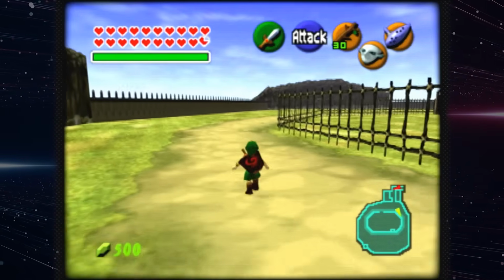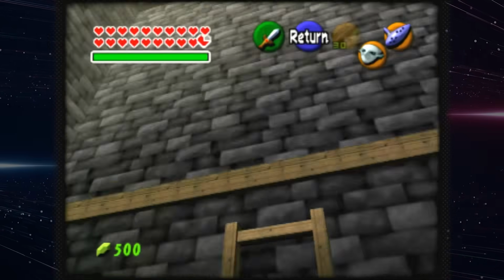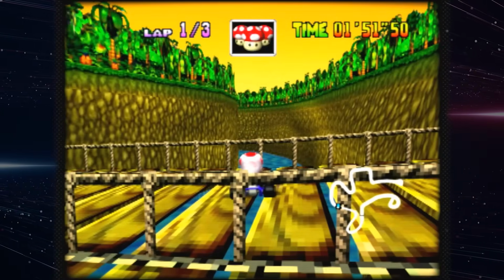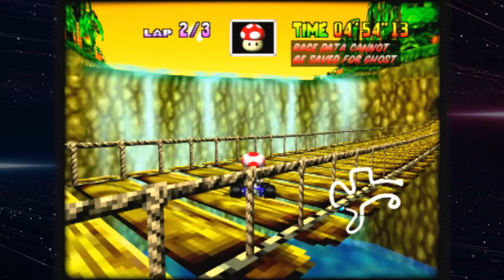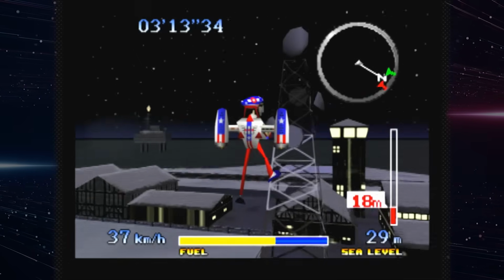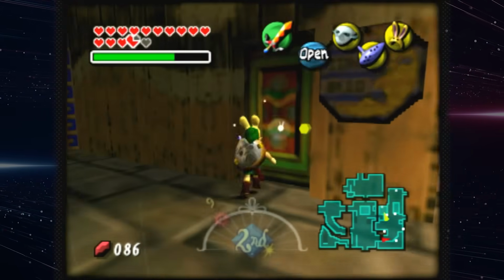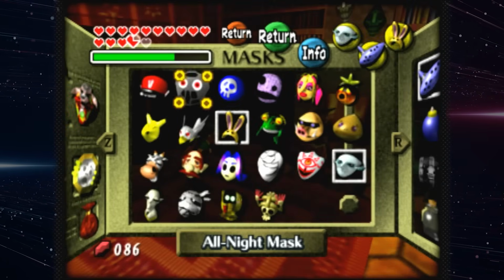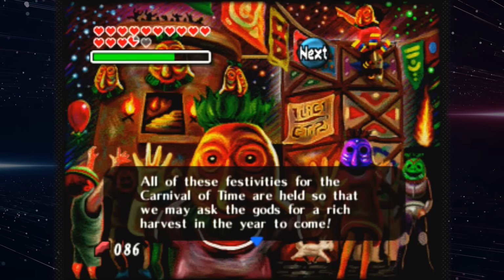Even More Comfy Places on the Nintendo 64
My friends, today we're exploring more comfy places on the Nintendo 64, using the Nintendo Switch 2.  Could this be the true intended purpose of the Switch 2?

So, here are some more comfy places on the Nintendo 64.   I'm sure we all have memories of places where we enjoyed exploring, or just hanging out.  Perhaps as a reprieve from real life, or just because the Nintendo 64 was one of the first times we had the opportunity to explore three dimensional worlds in gaming.  Join me as I explore some of my favourite, comfy places on the Nintendo 64 and pondering life itself.  Today, we examine our favourites, Ocarina of Time, Pilotwings 64, Majora's Mask and Mario Kart 64.

Take a relaxing trip down memory lane as we explore some of the comfiest and most nostalgic places in Nintendo 64 video games. From peaceful hubs to cozy hideaways tucked inside your favorite childhood titles, this video is all about those warm, fuzzy feelings that only retro gaming can bring. Whether it's the quiet corners of Ocarina of Time, the serene skies of Pilotwings 64, or the cozy vibes of Mario Kart 64, these locations are sure to spark memories and make you feel right at home. Grab a blanket, sit back, and let’s revisit the most comforting spots the N64 had to offer.

00:00 Intro & Lon Lon Ranch
07:04 Donkey Kong's Jungle Parkway
13:03 Everfrost Island
19:12 Grandma's Room